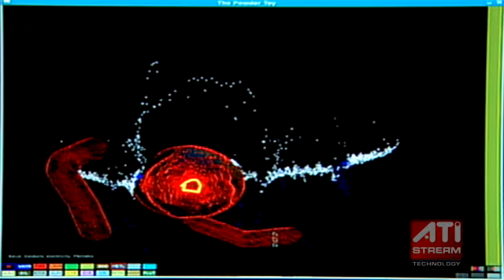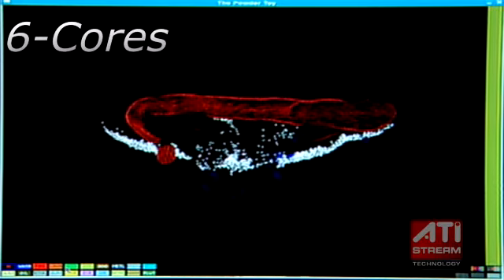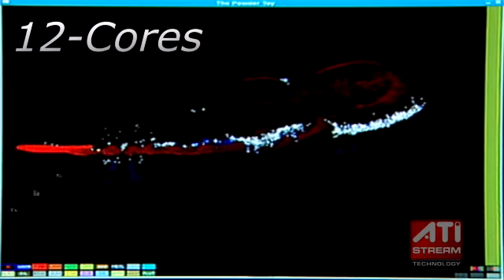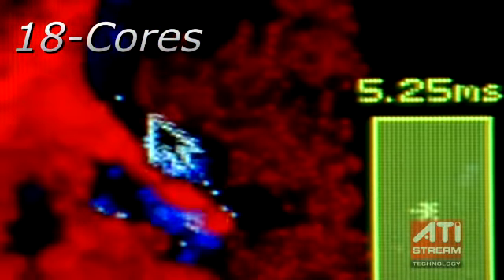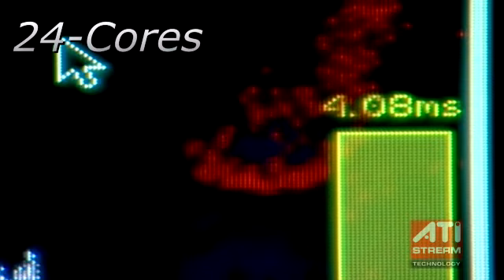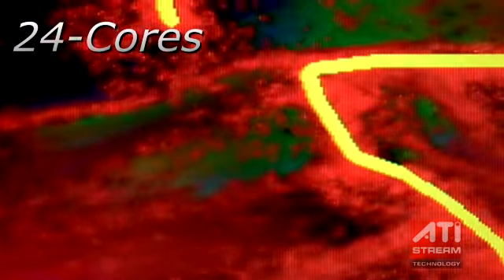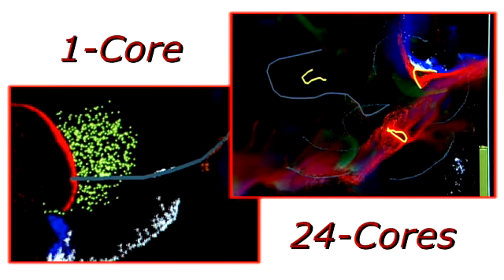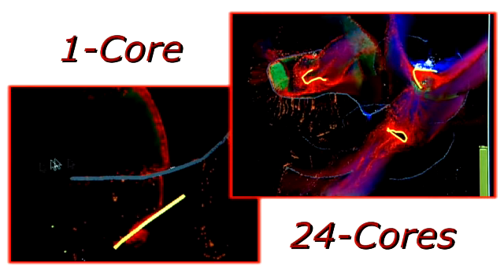OpenCL for CPU Scales Applications Easily on Four Six-Core AMD Opteron Processors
AMD demos its OpenCL for CPU beta on Six-Core AMD Opteron Processors. See how easily the Powder Toy physics simulation application scales across 24-cores with OpenCL  without making changes to the application.